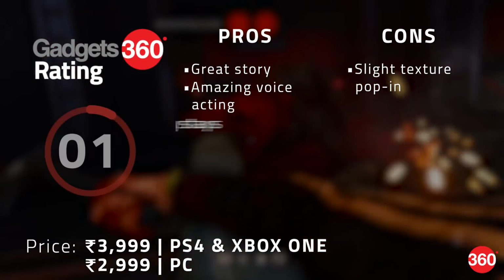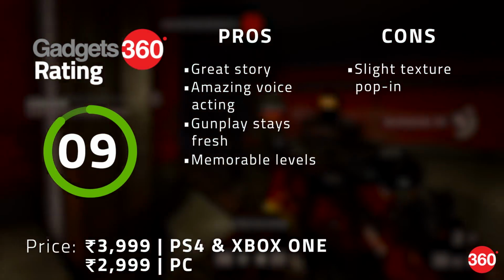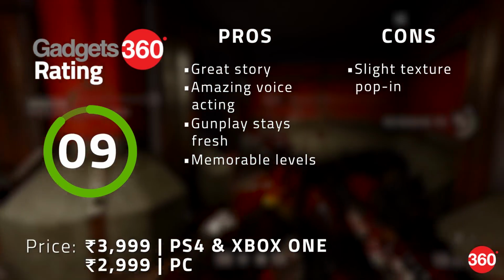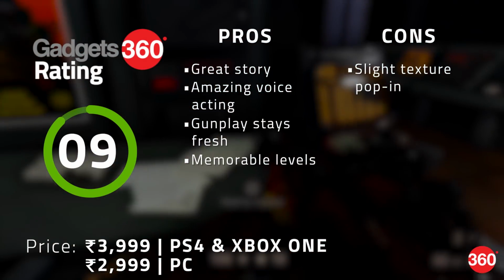Wolfenstein 2: The New Colossus Review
Despite the ‘2’ in its name, you don’t need to play Wolfenstein: The New Order to understand Wolfenstein 2: The New Colossus. Like the last game, you’ll gun down a seemingly endless number of enemy infantry, apart from super soldiers, and giant robots. There’s an outrageous set of weapons to use, ranging from triple-barrelled shotguns to flamethrowers spewing fireballs, each of which feels unique in terms of weight, handling, and recoil. They’re distinctive, loud, and a treat to use. Most of them are also capable of being dual-wielded, allowing you to wreak twice the havoc. Dual-wielding in Wolfenstein 2: The New Colossus, much like in the previous game, isn’t restricted to two weapons of the same type either, making it possible to use a shotgun in one hand, and a submachine gun in the other. What does that result in? Watch the video.